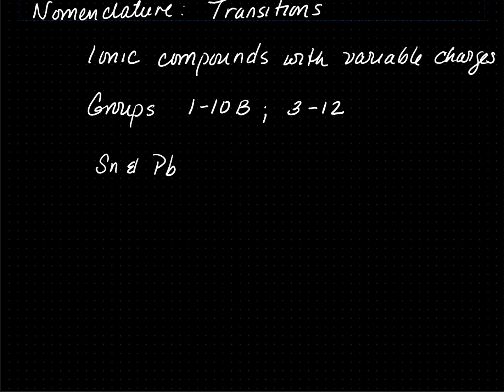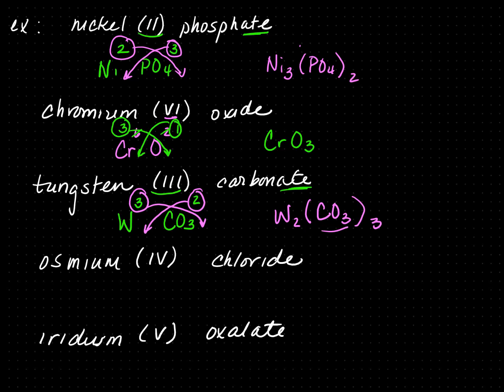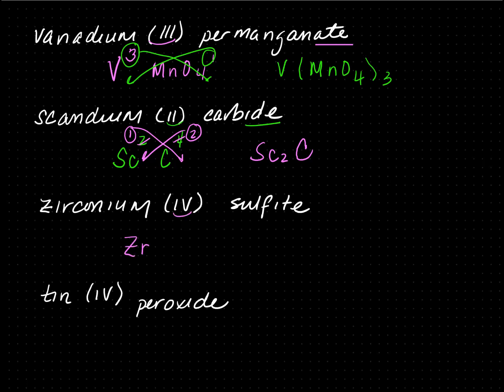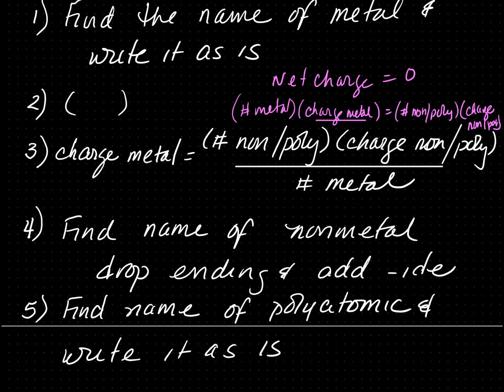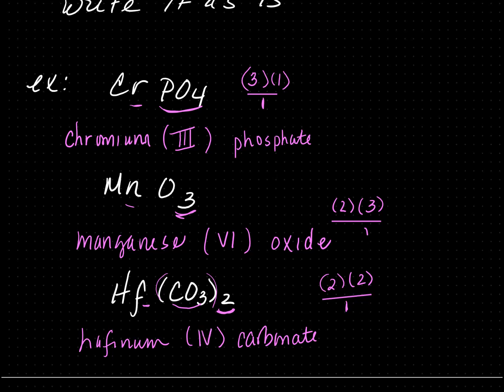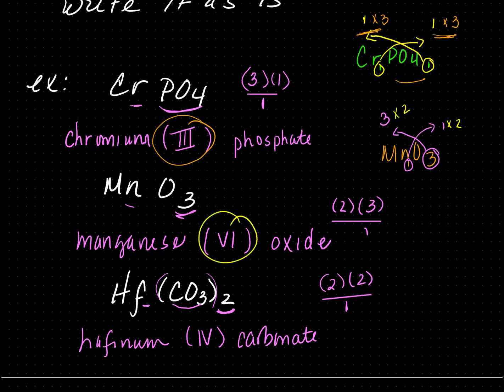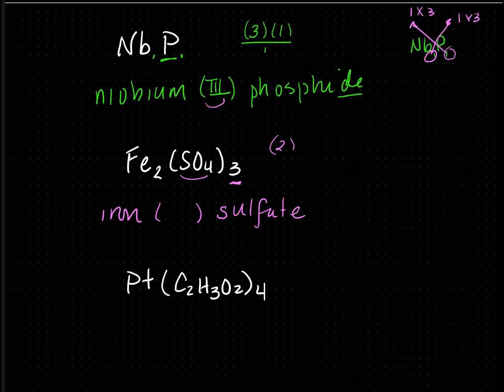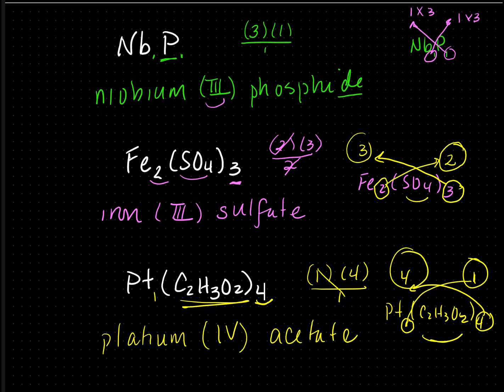5-Nomenclature Transition Metals